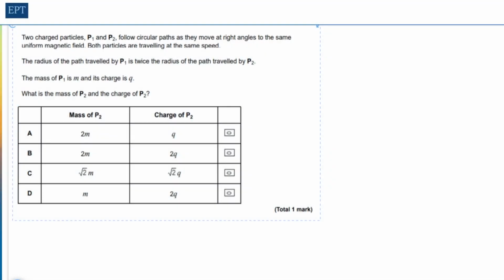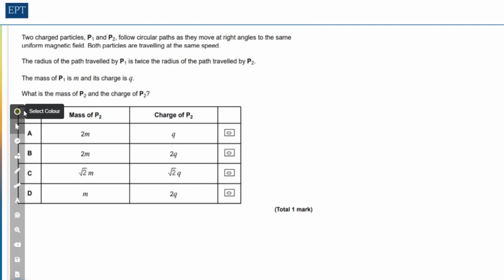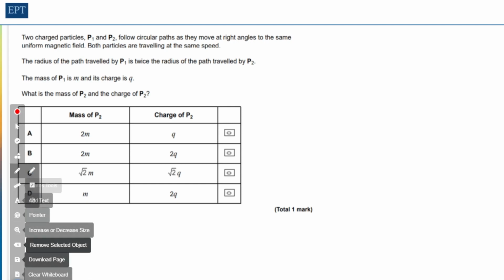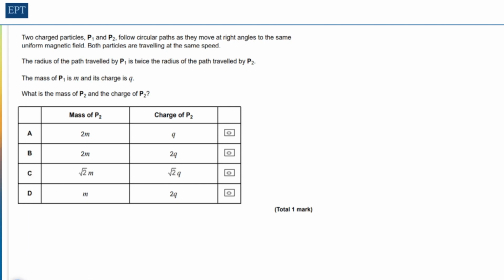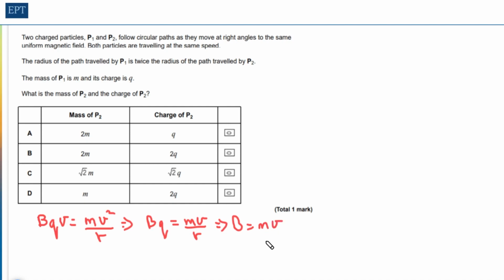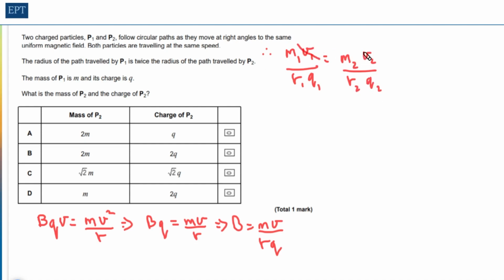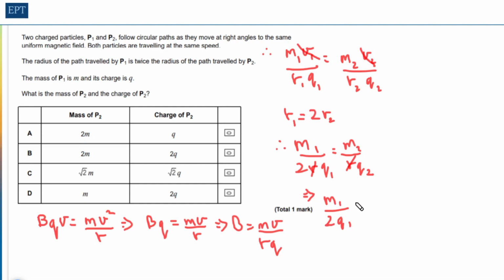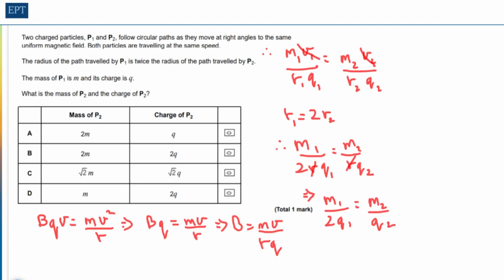Two charged particles in a magnetic field - MC question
another difficult physics question all about particles moving in a magnetic field at the same velocity but with potentially different masses and charges.

Great revision